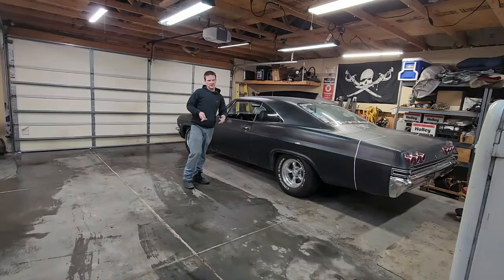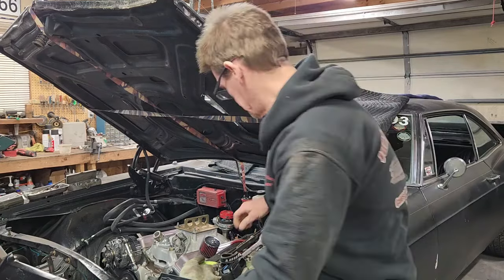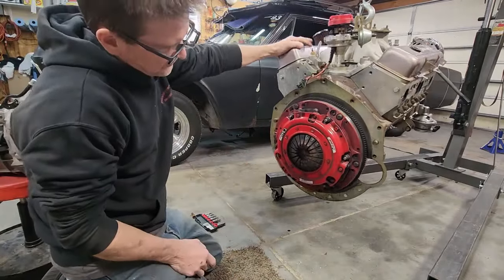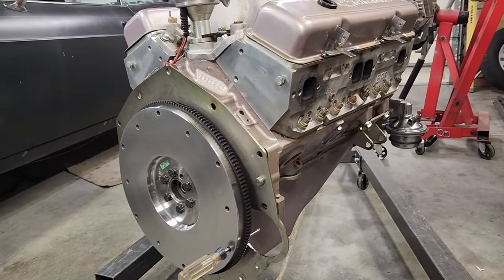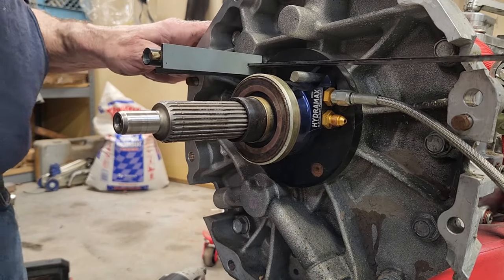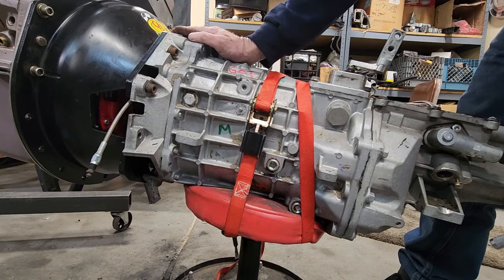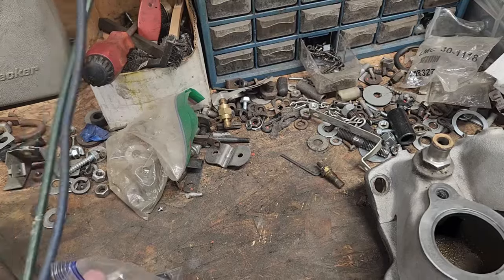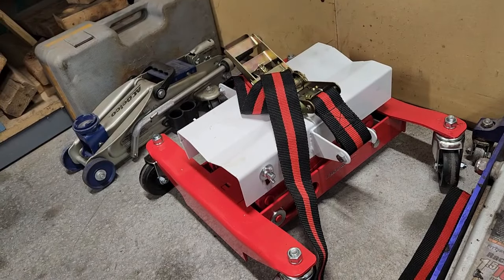Replacing the clutch on my 515 HP 1965 Impala SS with a T-56 6 speed!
The clutch I installed in my 65 Chevy Impala, Project Evil Orchid, went bad on day 1 of Rocky Mountain Race Week, RMRW 1.0, last year. I need to find out what happened. What did I do wrong?
The BluePrint Engines Power Adder small block 400 has been running great, as well as the American Powertrain T-56 Magnum six speed. The clutch is a RXT Twin Disc from McLeod was working perfect, until I did something to make it not perfect. McLeod has been great trying to help me diagnose the problem. But, it's necessary to pull the transmission to find the problem, and get to it fixed.
I am so confident in McLeod's products,  I ordered another RXT from them, and will send back the old one to be inspected and rebuilt.